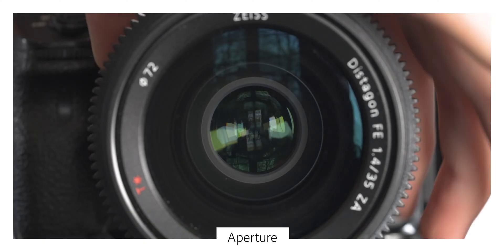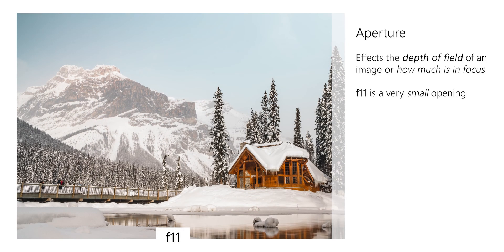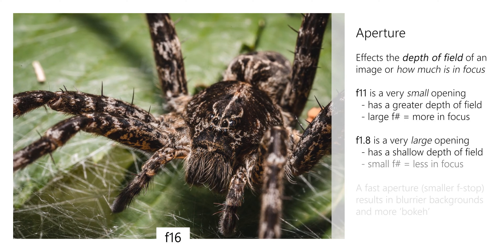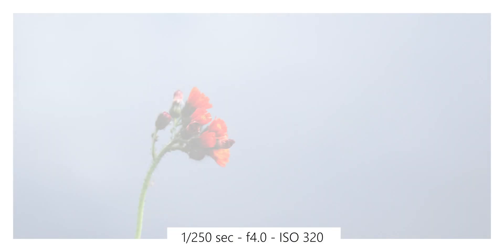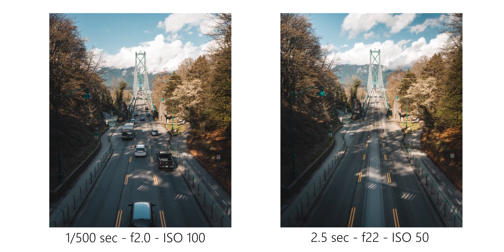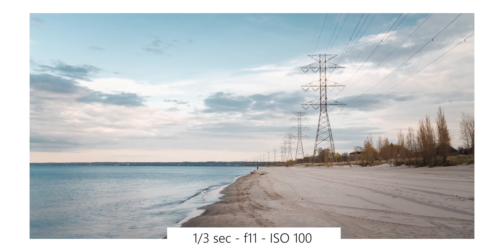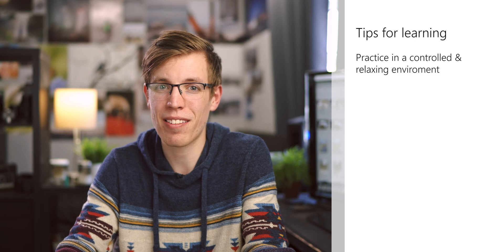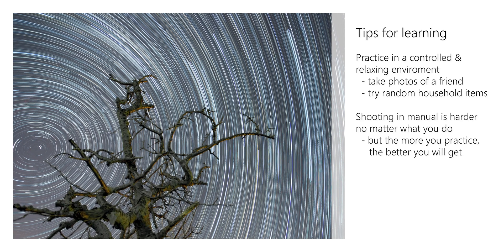How to Shoot in Manual Mode on Mirrorless Cameras: Shutter Speed, Aperture & ISO Tutorial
This tutorial is on the very basics of photography for beginners on mirrorless cameras. The concepts I discuss will apply to any camera and the only difference will be where the dials are to control the settings.

Intro 0:00
Basics 0:34
Shutter Speed 1:22
Motion Blur 2:00
Aperture 3:00
Depth of Field 3:40
ISO 4:33
Noise 5:06
Application 5:44
A Portrait 6:07
A Pet 6:39
A Landscape 7:19
Practice 8:22
Ending 9:56